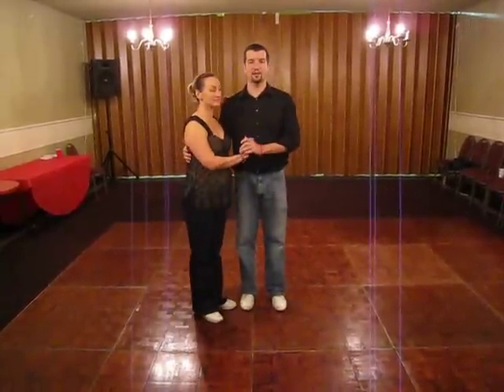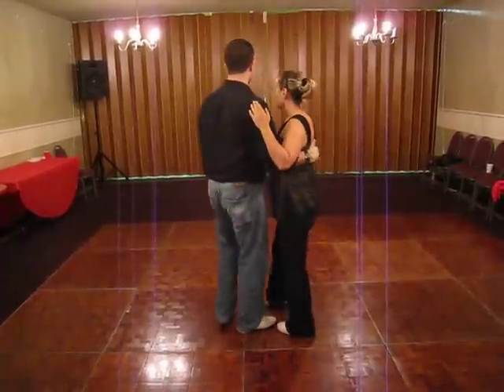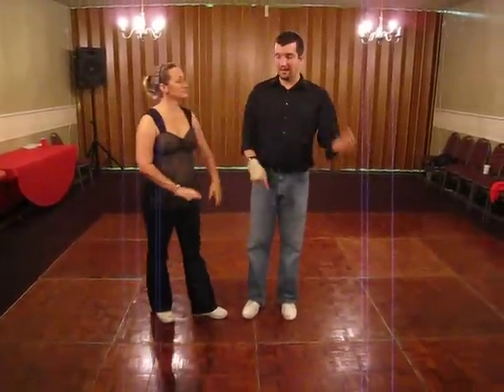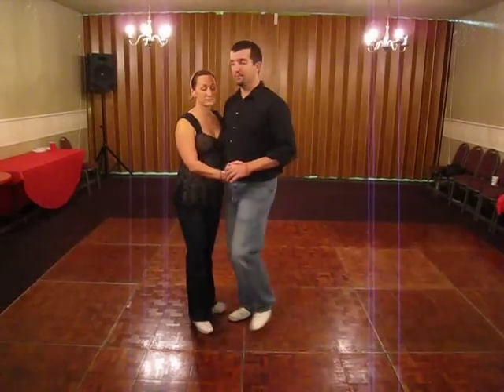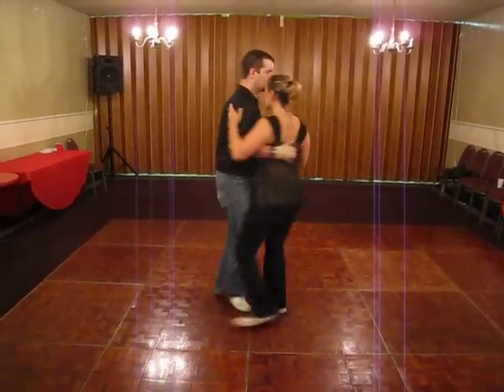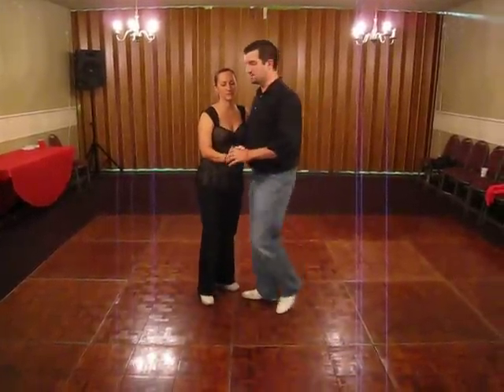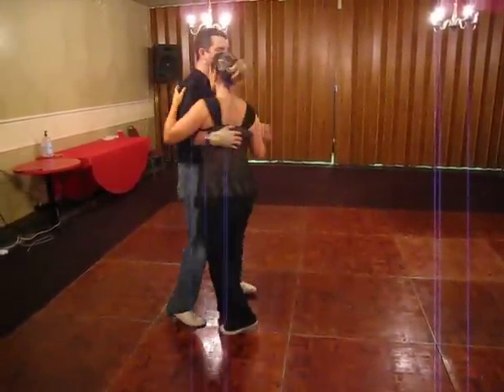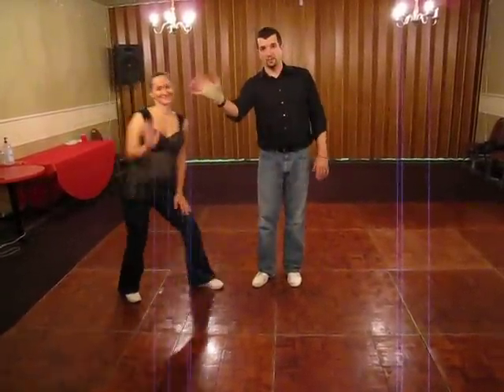2009 Southern Fried Swing, Day 03, Beginner Class 02: Intro to Blues Dancing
2009 southern fried swing. day 03, beginner class 02.
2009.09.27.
carol fraser | dave graybill | tony fraser | shannon chirone
lindy hop | balboa | charleston | collegiate shag

INTRODUCTION TO BLUES DANCING